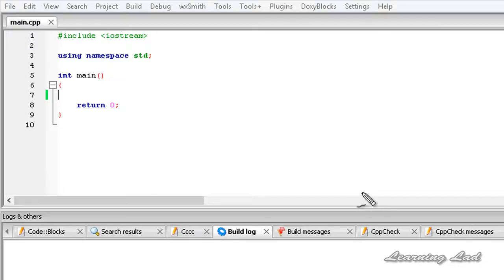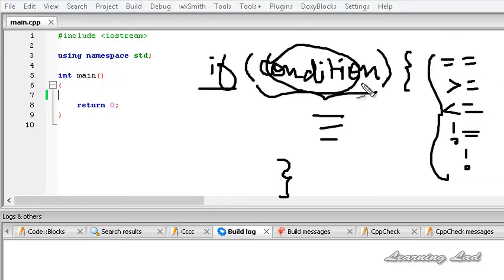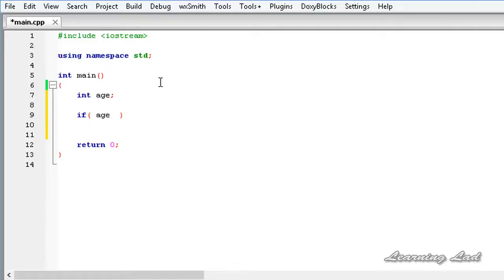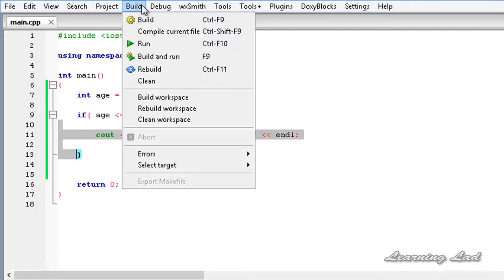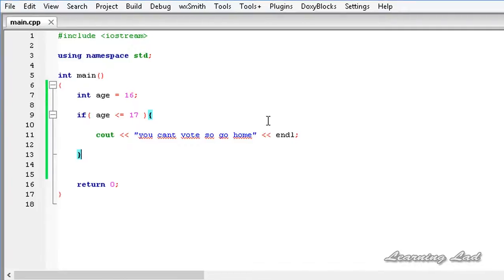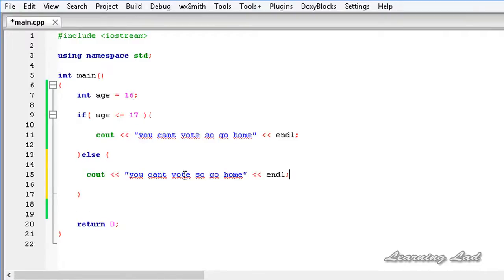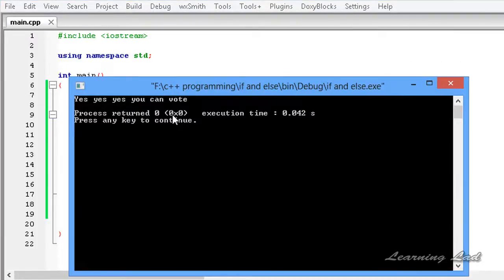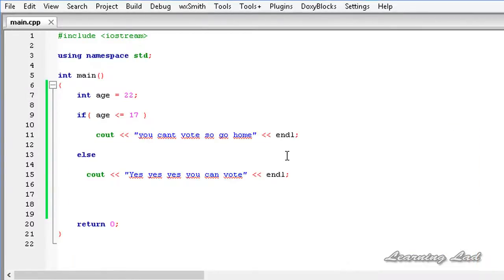13 CPP IF ELSE Conditional Statement 2